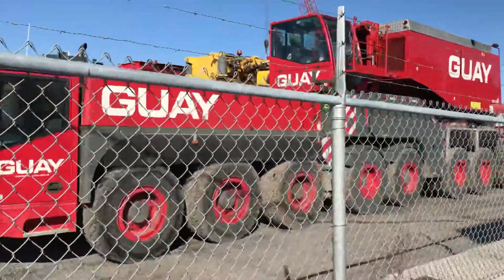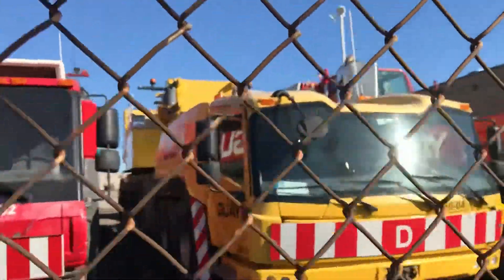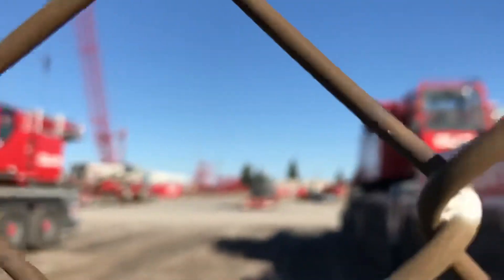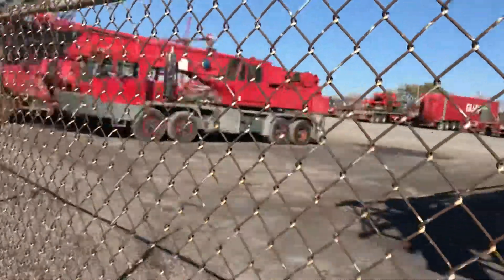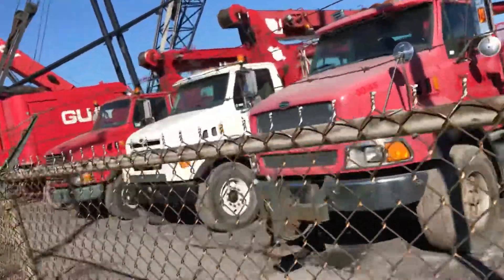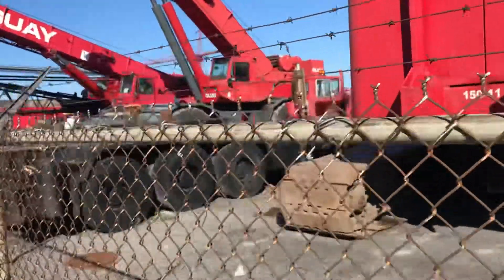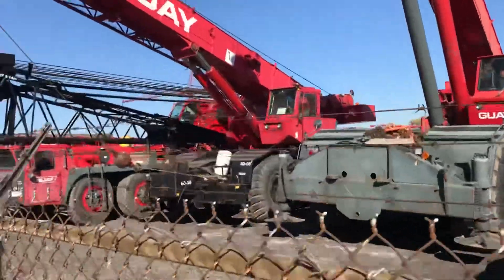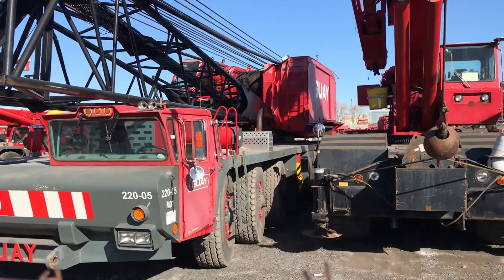Aha see Guay cranes walking tour in Montreal coolest machinery ever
Hello everyone, I was in Montreal the other day stopped by Guay cranes, I did 3 videos here’s the first one of 3 hope you like them .